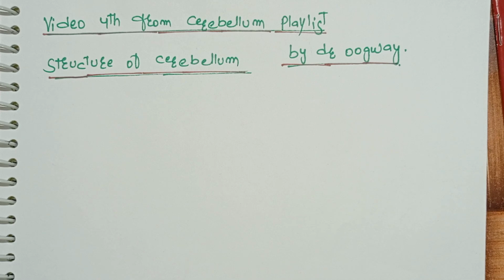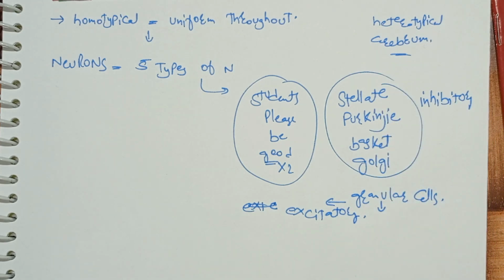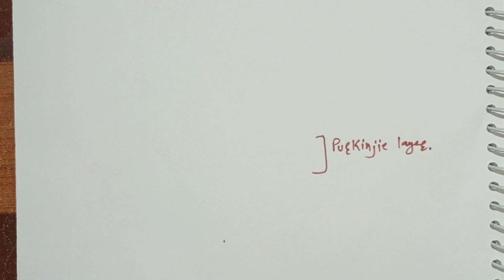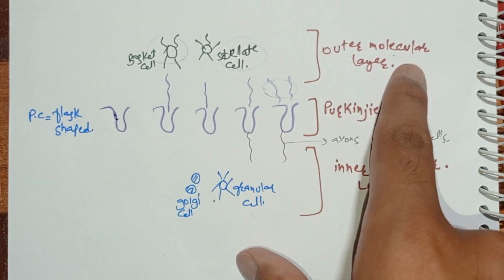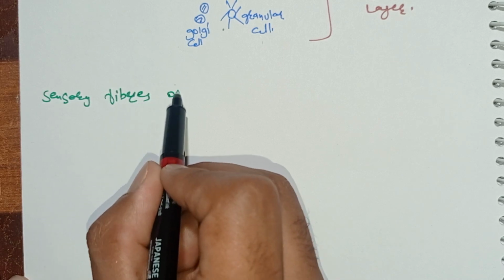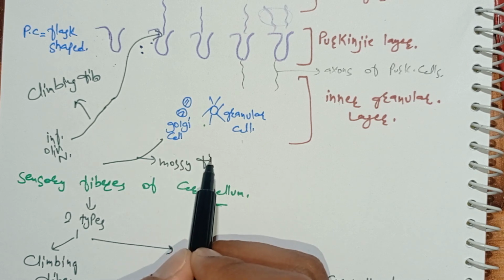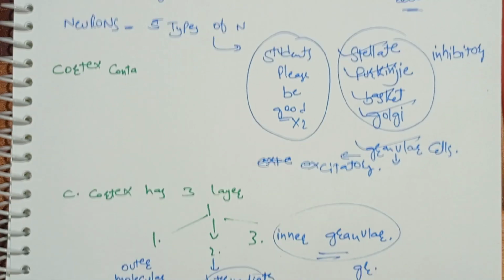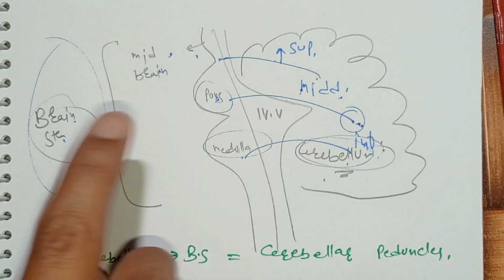4.Structure of Cerebellum;video 4 from cerebellum playlist; Neuroanatomy by Dr oogway 🐢🐢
This is video 4 from cerebellum playlist and this video is about structure of Cerebellum...and this video also gives an information about  histological structure of Cerebellum

Neuroanatomy BDC by Dr oogway

Anatomy

for my hand written Notes of my videos...join my telegram channel